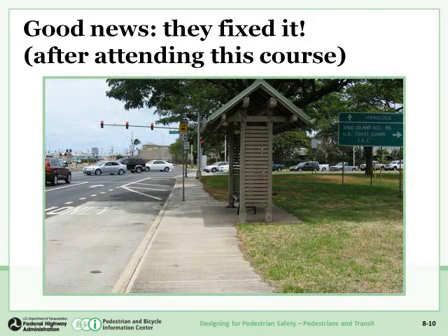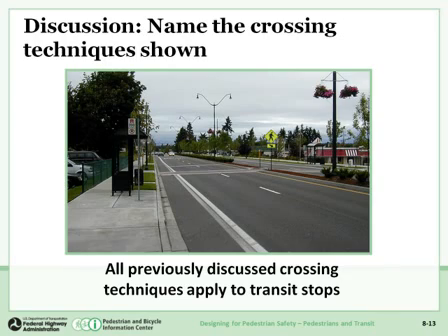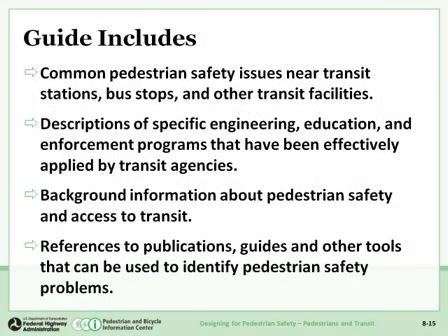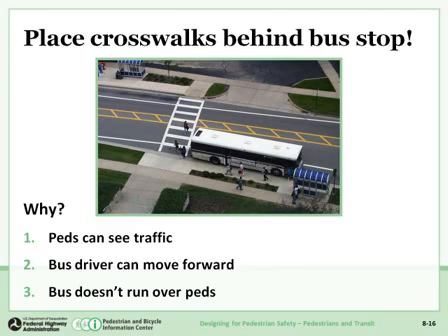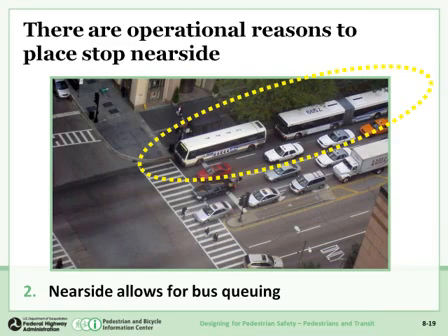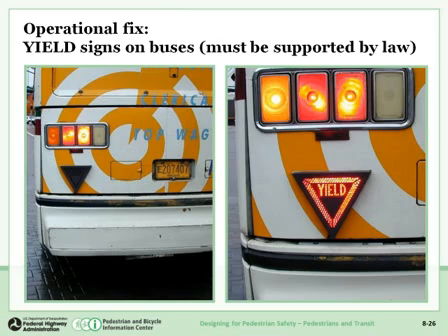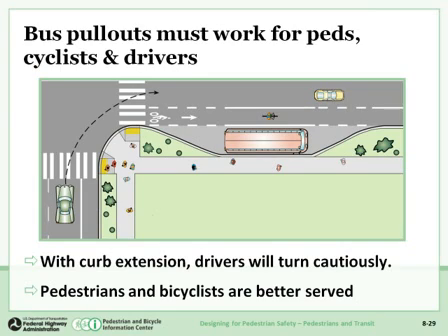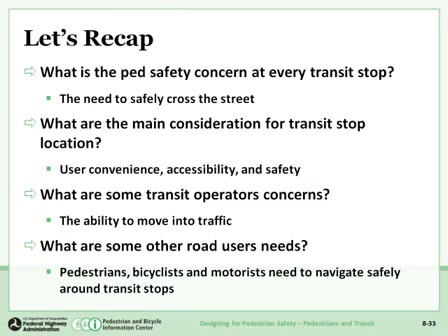Part 8: Pedestrians and Transit 12-6-2010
Presented by Dan Nabors, Senior Transportation Engineer, VHB